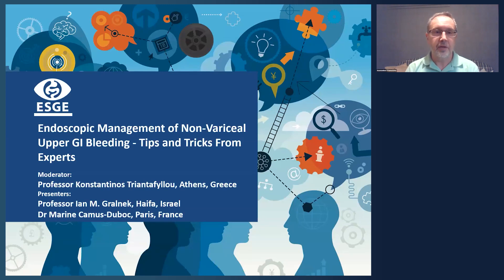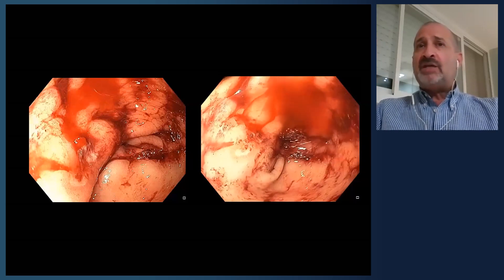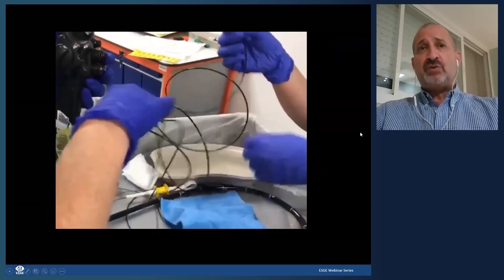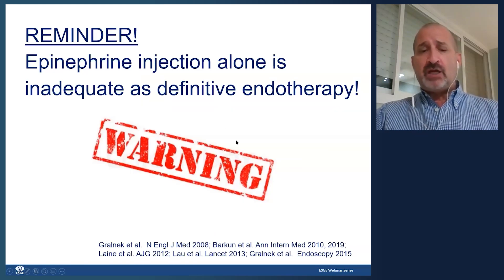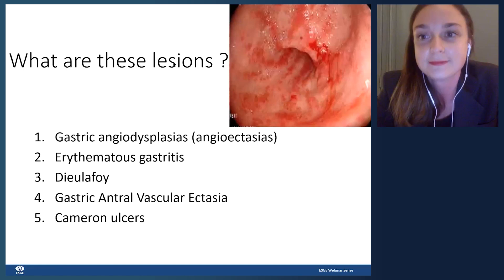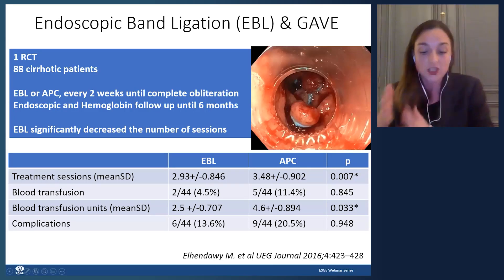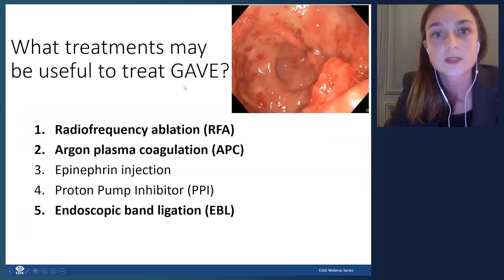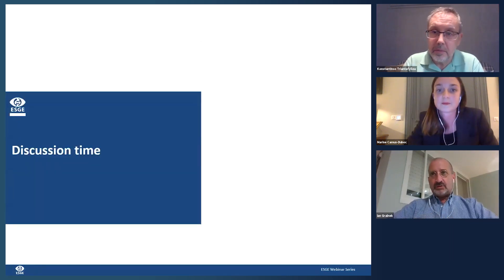Treating Non-Variceal Upper GI Bleeding – Tips and Tricks From the Experts: ESGE Webinar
ESGE is delighted to invite you to watch this ESGE symposium.

The ESGE webinar series offers you the opportunity to not only view high quality presentations from world leaders in endoscopy, but also participate in terms of fielding questions, interacting with speakers and much more. Best of all, this offering from ESGE is open to everyone and completely free.
Moderator: Professor Konstantinos Triantafyllou,
Presenters: Professor Ian Gralnek and Dr. Marine Camus-Duboc